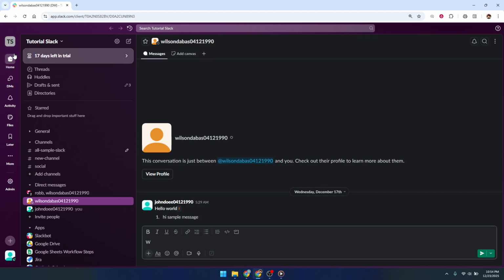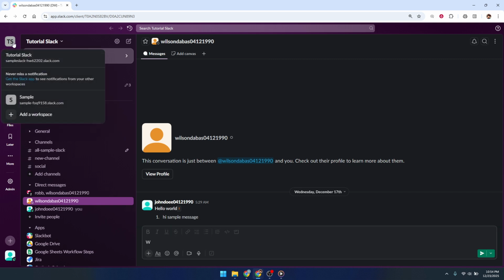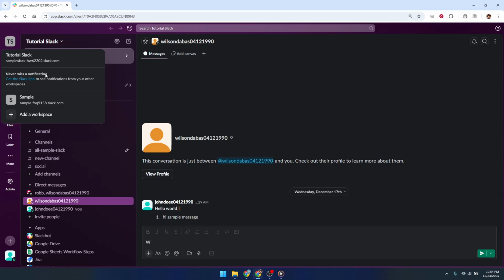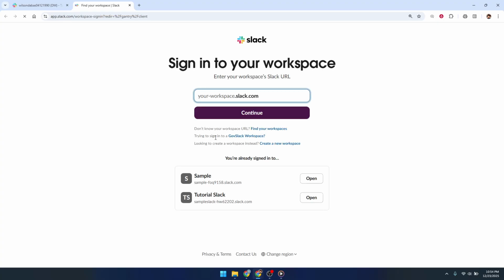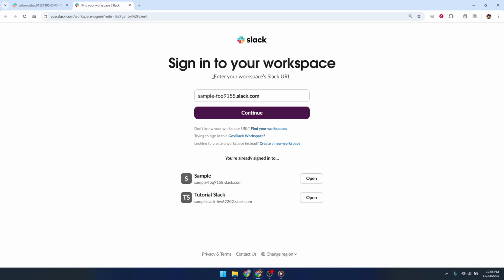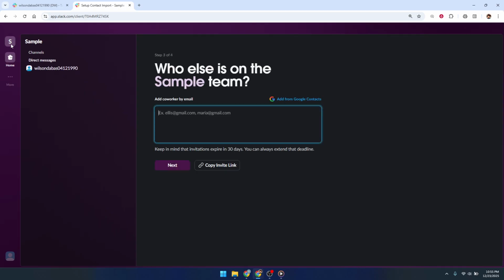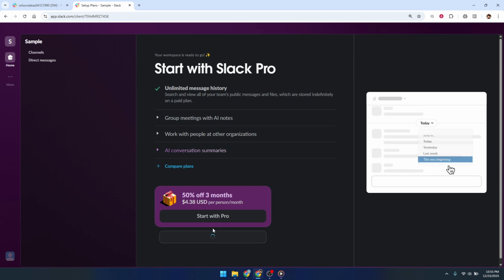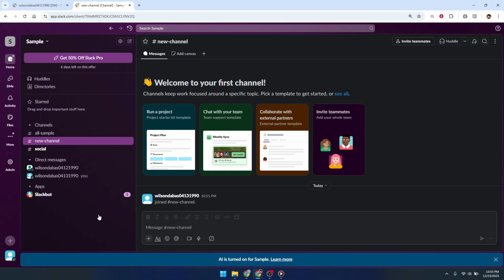How To Use Multiple Slack Accounts [2026 Guide]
In today's video we cover: multiple Slack accounts, using Slack, Slack tips, Slack tutorial, manage Slack accounts, Slack for teams, Slack productivity, Slack settings, how to use Slack, work communication, Slack account switch, Slack features, team collaboration, Slack hacks, productivity tools, Slack management, Slack apps, communication tools, remote work tips

-Google Drive
-Google Meets
-Google Sheets
-Google Chrome
-Google Forms
-Google Gmail